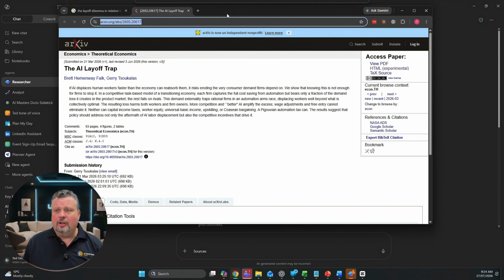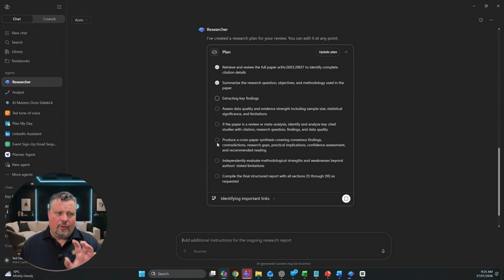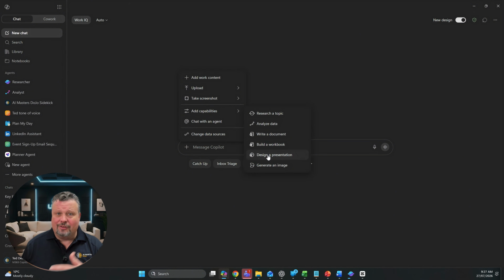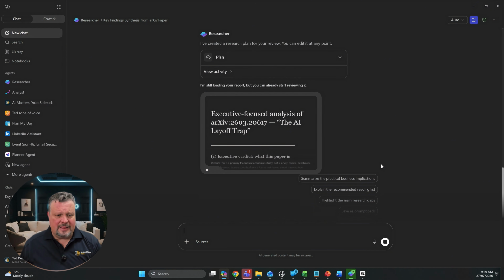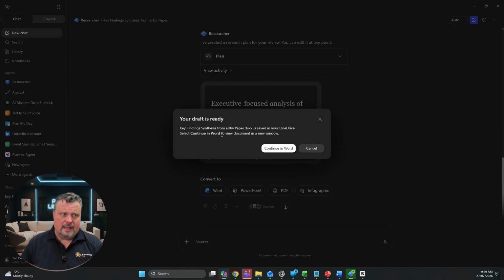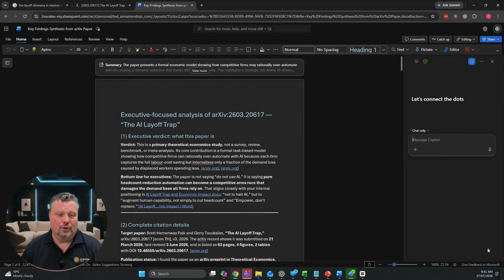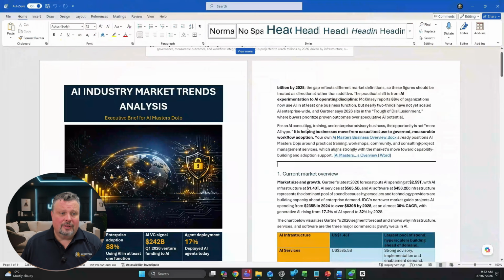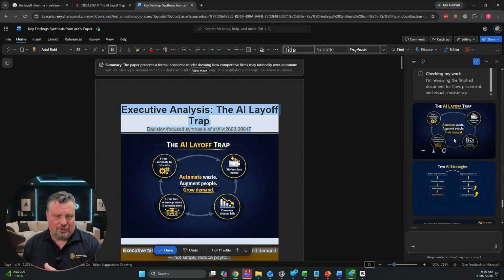Stop using Copilot Cowork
Stop using Copilot Cowork — or at least stop paying extra for it until you know what it can do that your ordinary Copilot subscription can’t.

So far, I haven’t found anything genuinely useful in Cowork that I can’t already achieve using my standard Microsoft Copilot premium subscription.

That raises an important question: Is Copilot Cowork actually worth the additional expense?

In this video, I demonstrate the same types of tasks using ordinary Copilot and explain why I haven’t yet found a compelling reason to move my work into Cowork.

This isn’t about saying Copilot Cowork has no value. It’s about avoiding another AI expense until the tool delivers a clear business benefit that you cannot get from what you are already paying for.

Before adding another subscription or usage charge, watch the comparison and decide whether Cowork in Copilot genuinely improves your workflow—or simply gives you another way to do the same work.

PS: Here is the link to download the doc I roughly created